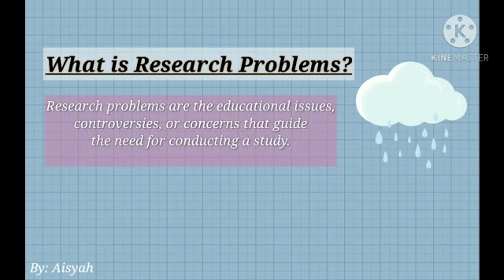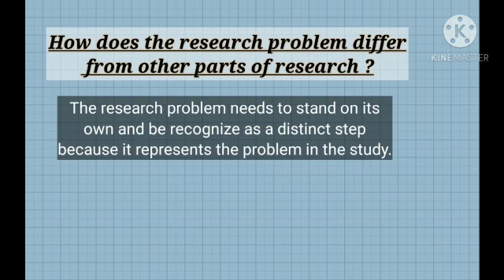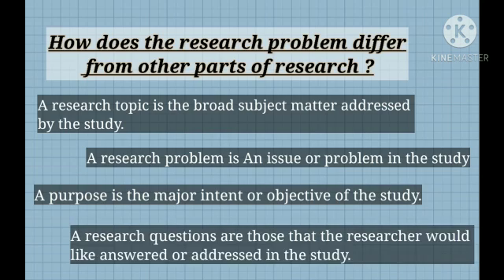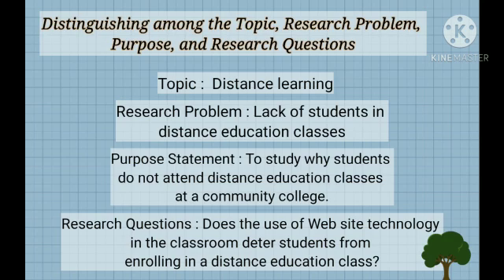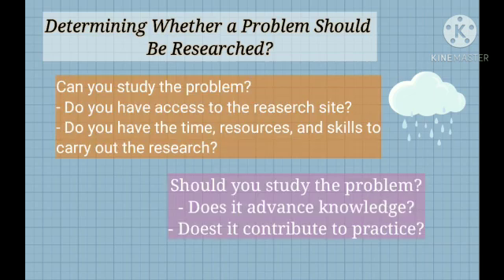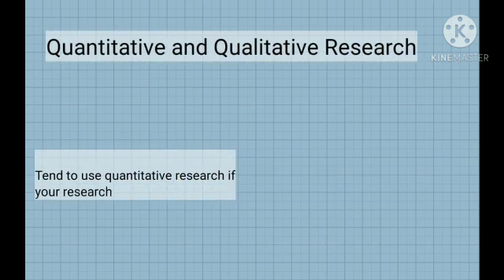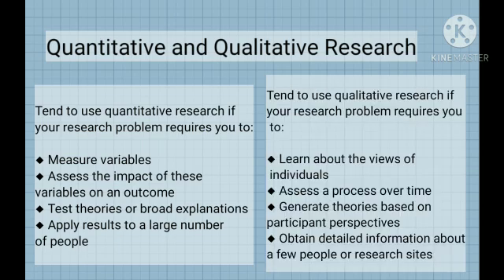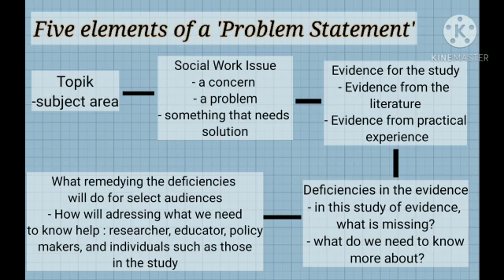Identifying a Research Problem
Aisyah, Research and Development, Chapter 2, Educational Research John W. Creswell, 4th Edition, 2012